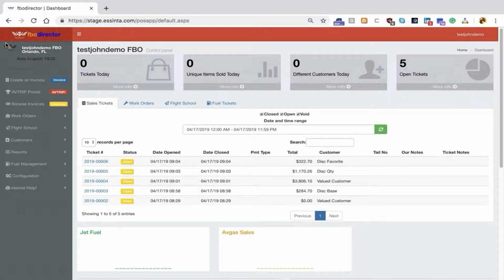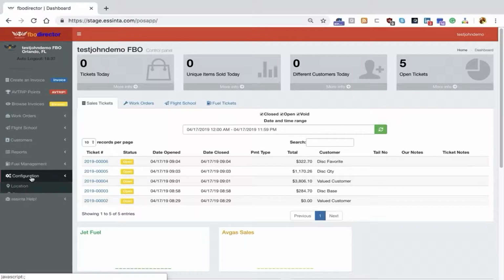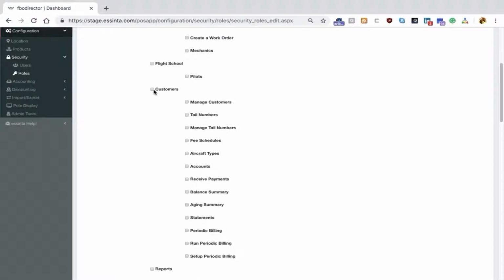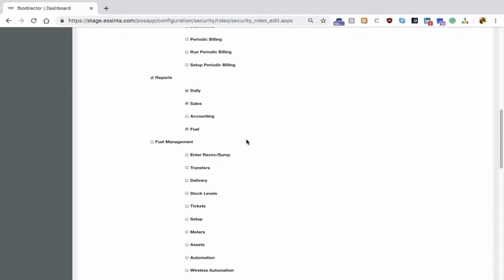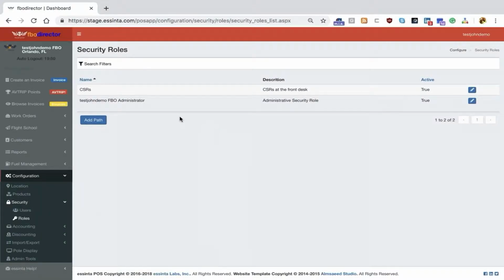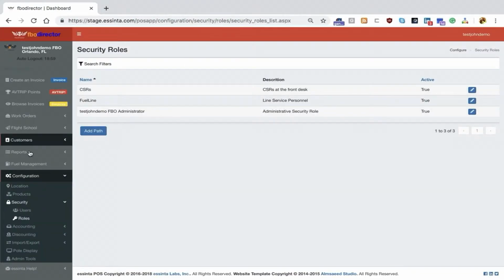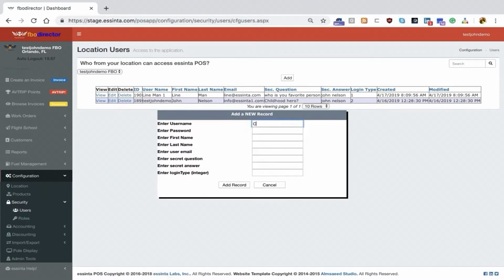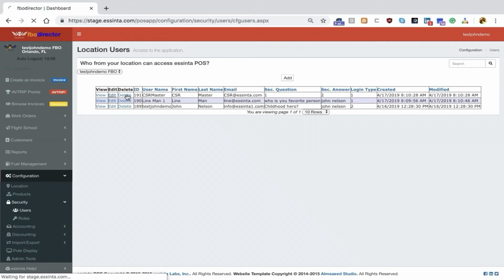FBO Director - Setup User Roles and Security